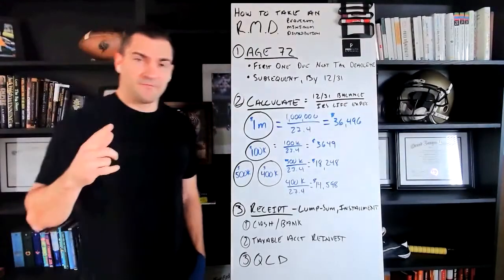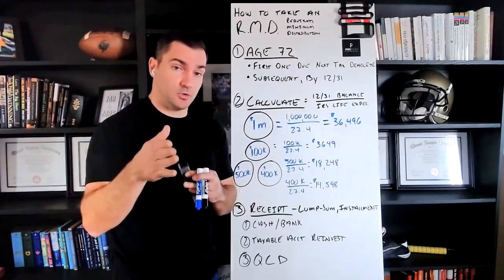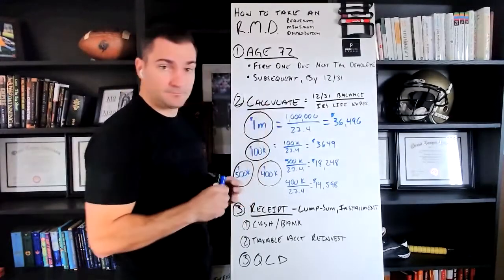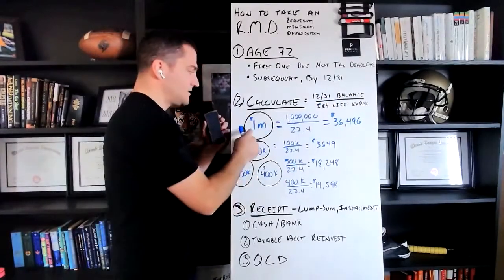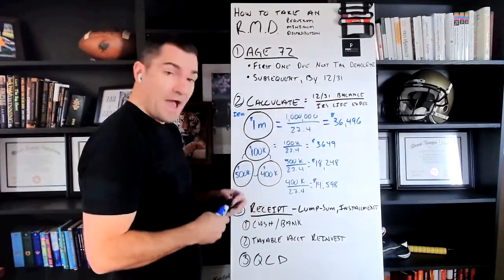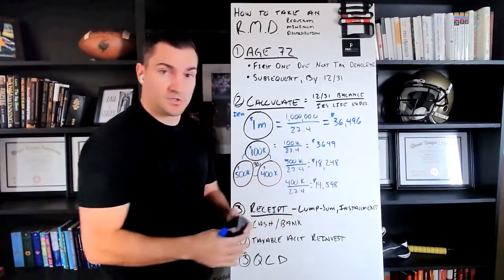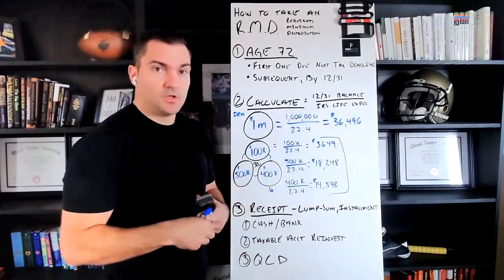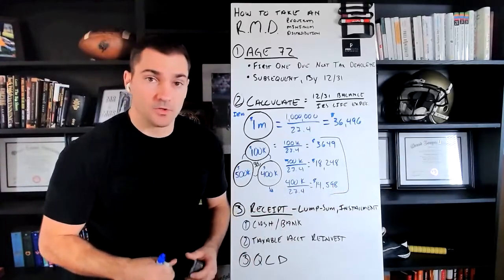HOW TO CALCULATE RMDs FOR RETIREES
Let’s talk about RMDs, or Required Minimum Distributions. New lifetime tables, how to take them, how to tax them, and when you can start doing it.

In today’s video we’ll get into the nitty gritty of when you start taking a RMD, what happens if you delay a RMD into the grace period, how you calculate a RMD, and lastly, how do you receive the funds?

VIDEO CORRECTIONS:
(1) In today’s video we will be discussing RMDs not QCDs.
(2) The grace period for RMDs is until 4/1.

Ready to take control of your finances? Schedule you FREE consultation call with me

​​“Investment Advisory Services are offered through ProPath Financial, a registered investment adviser authorized to do business in states where registered or otherwise exempt from registration. Nothing discussed in this blog should be viewed as investment advice.